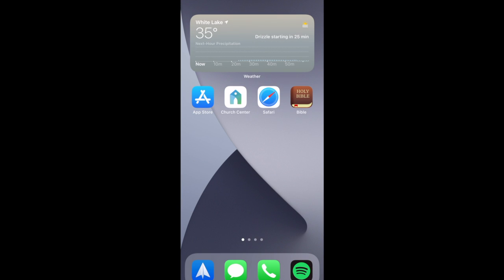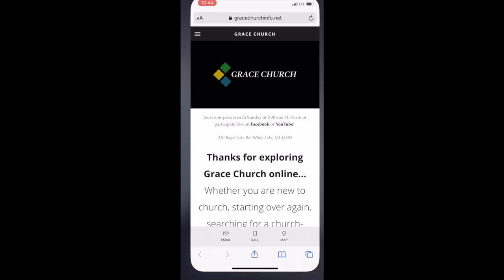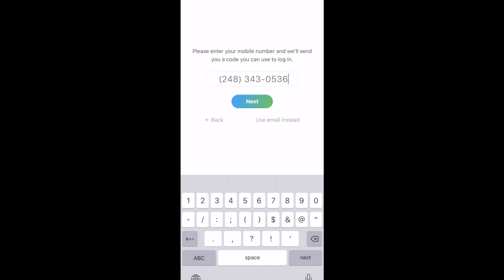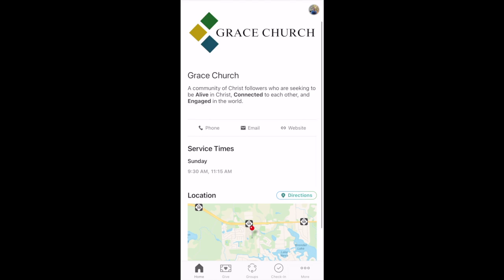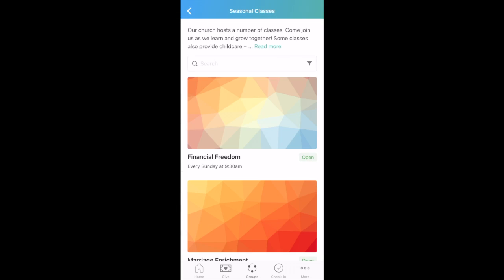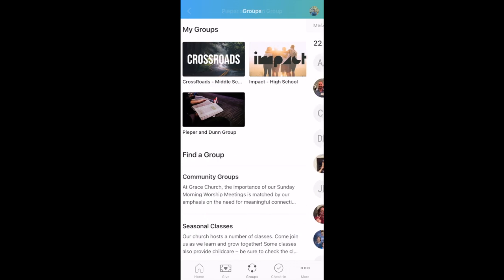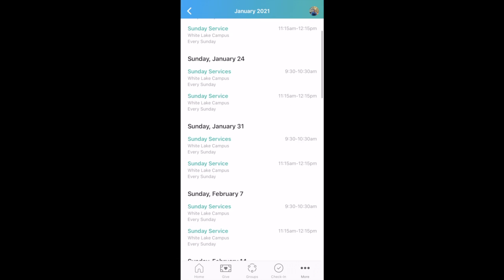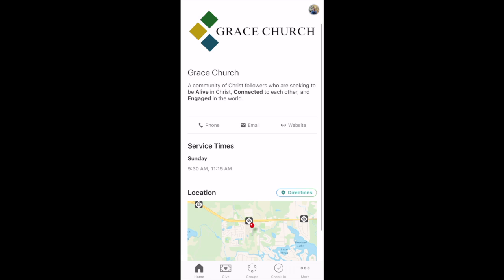Church Center at Grace Church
In 2021, Grace Church is rethinking how our congregation will connect with each other online. Download the Church Center App today to learn more!